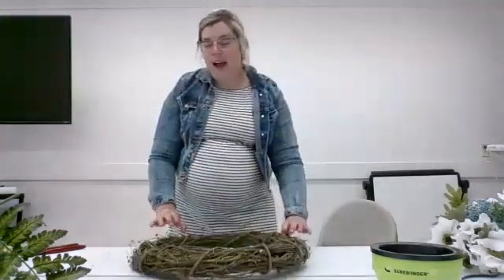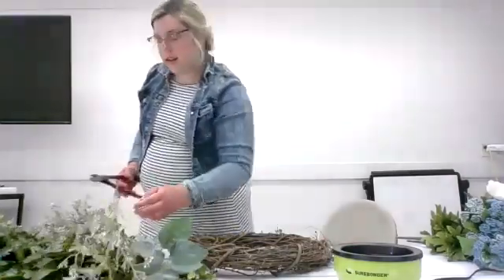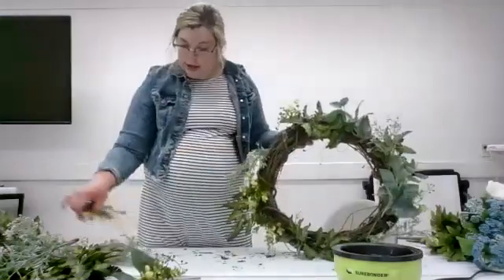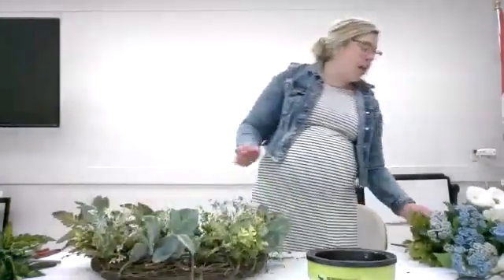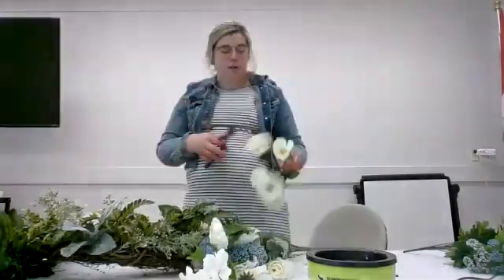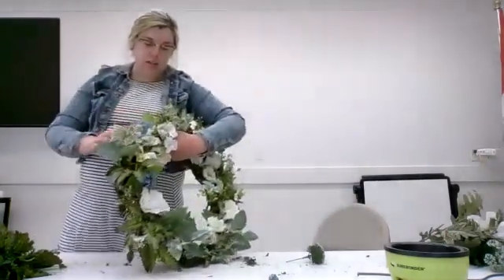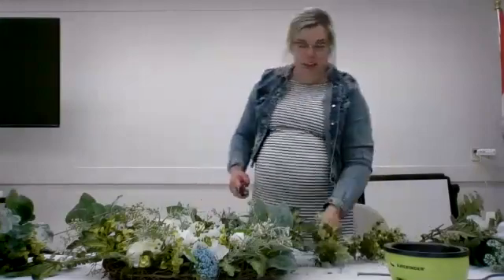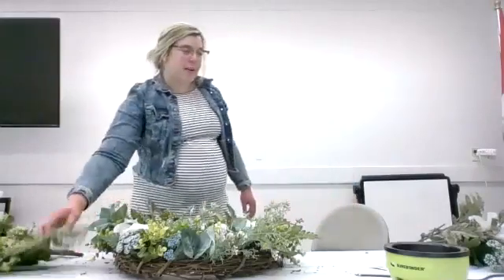Floral Wreath by Rachel Ragsdale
In this video, you will learn how to make a wreath using floral supplies.  For a complete list of supplies needed,

This was recorded in May 2021 during the TAFCE Central Region Virtual Retreat.